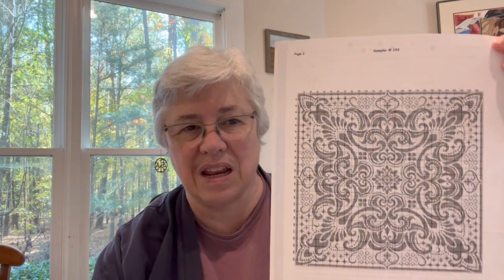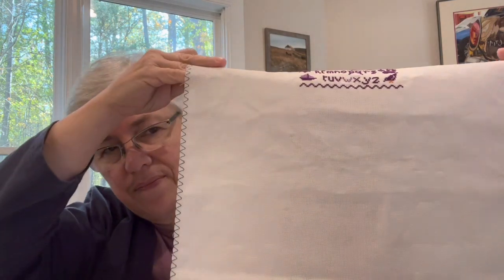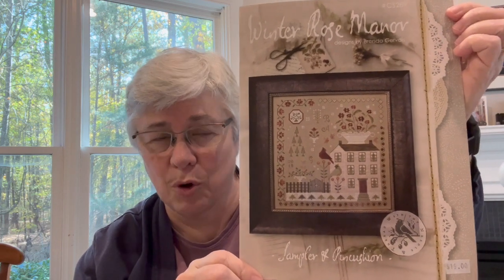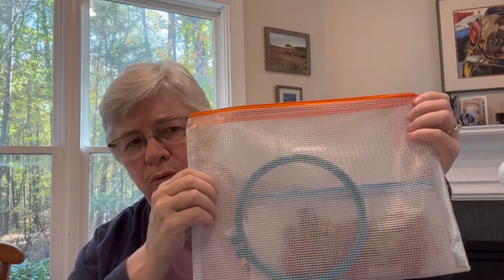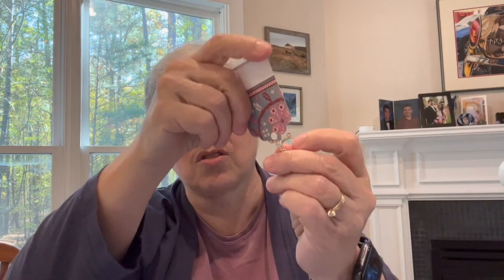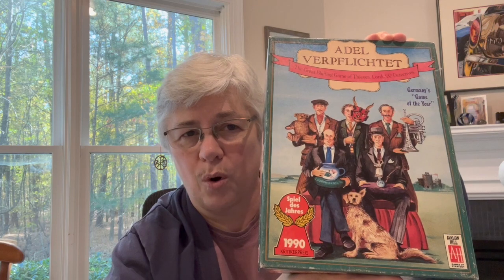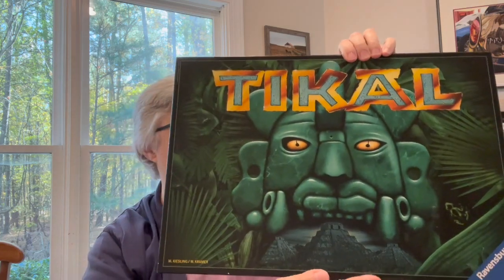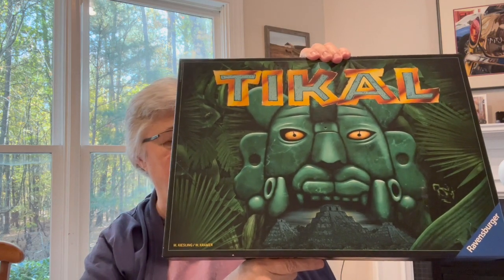Flosstube and Variety Show #62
NOTE: I will no longer be putting any links into the description box. I will try to give enough info so that you can easily search for things I mention if you want to. (Basically the reason is that I have no control over what happens to a link after I post it in a description box. If it becomes corrupted or becomes linked to spammers or other harmful stuff, I get a warning or restrictions on how I can use YouTube, and I don’t want that!)

Special intro and outro music: “Leaning On the Everlasting Arms” - 19th century hymn - excerpts from an arrangement by Byron Williams (my husband)

Discord (CTC Fan Server): tworivers

Today I mentioned:

Cross stitch WIPs:

Sampler #193 - 2x2 Stitch Art (Ukrainian designer on Etsy) - 16-count white Aida (Zweigart) and 2-strands DMC #777

Purple Sampler - using Ultimate Sampler Motifs Source Book - Brenda Keyes
And Harriet Salt 1866 - by Hands Across the Sea Samplers
And SS008 Sampler Decorative Borders - by HappyMoodPoint on Etsy (one of the Ukrainian designers I have mentioned before)

Snippet Tiger Stare - Charting Creations on 18-count Aida - color Sand, I think, from Zwiegart, with called-for DMCs.

Update on:
Winter Rose Manor, With Thy Needle & Thread (Brenda Gervais)
Brenda’s Brew 36ct from Hobby House Needleworks

Variety Show

Adel Verpflichtet - Avalon Hill games - 1990 Spiel des Jahres
(Republished as Hoity-Toity

Incan Gold - Gryphon Games

Fill Or Bust - Bowman Games

Tikal - Ravensburger or Rio Grande